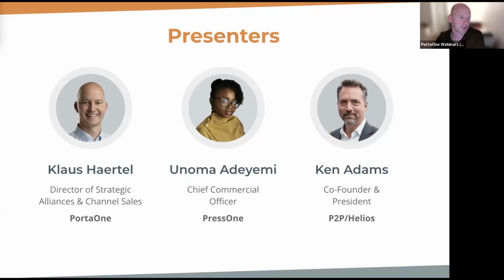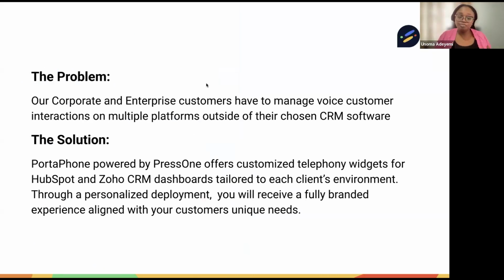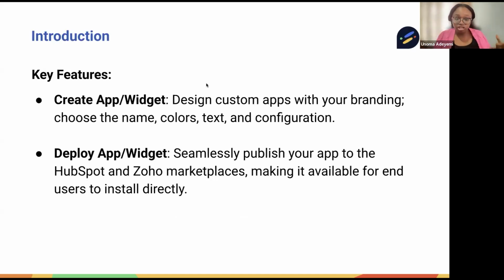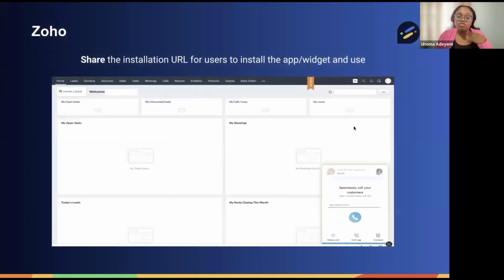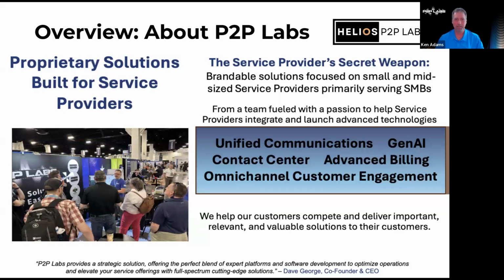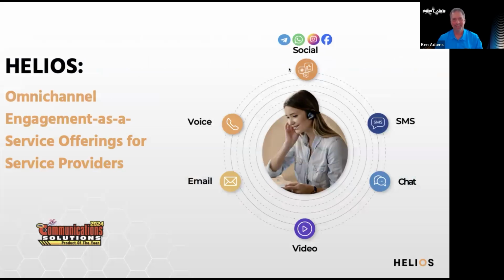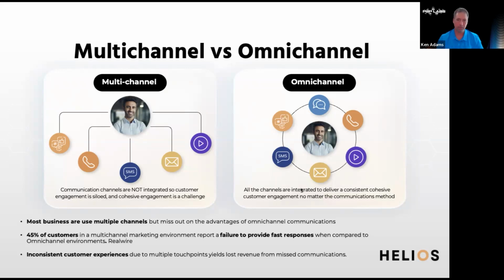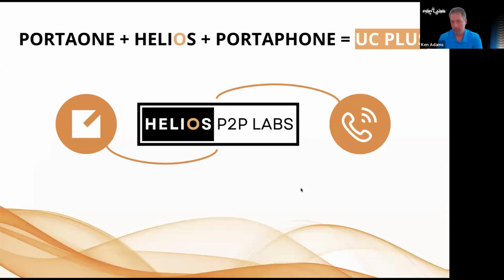CRM Integration Webinar with PressOne & Helios: Sell Voice, Chat & WhatsApp for CRMs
Turn CRM users into long-term B2B customers by adding voice, chat, and messaging features they actually need—no code, no complex projects. In this webinar, you’ll learn two practical approaches to adding communication tools for CRM users. See how PressOne’s solution works as a dialer within the CRM—ideal for agents working directly inside platforms like HubSpot and Zoho. Explore how Helios integrates with CRMs independently—perfect for teams using Helios or businesses without a dedicated CRM. Plus, discover how PortaOne Workflows help you build tailored automations and sync data across systems.

This session is designed for service providers looking to quickly launch high-demand CRM capabilities for their B2B clients.

Timecodes:
00:00 Introduction
01:54 Webinar agenda
05:01 How PressOne’s solution works as a dialer within the CRM
14:48 An overview of Helios as an omnichannel CX platform
27:50 Special offer
28:36 Q&A session